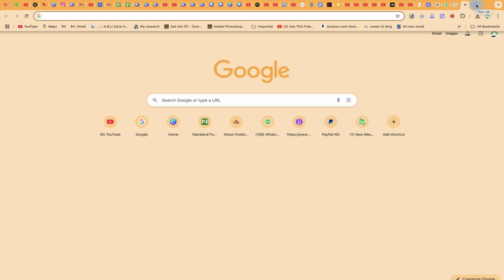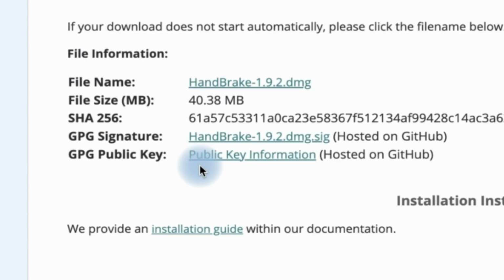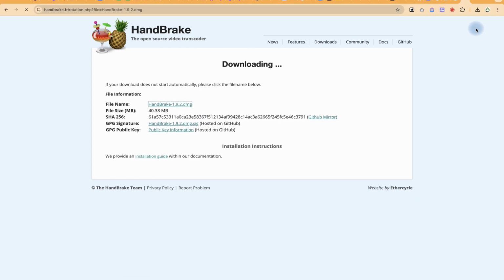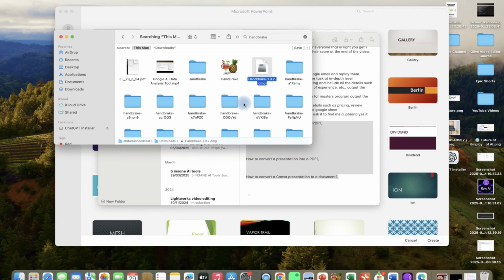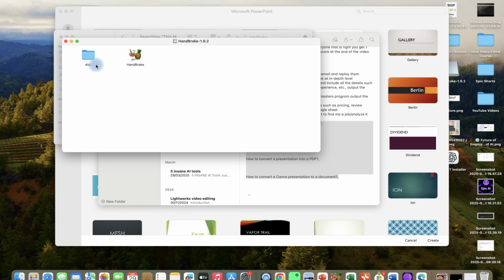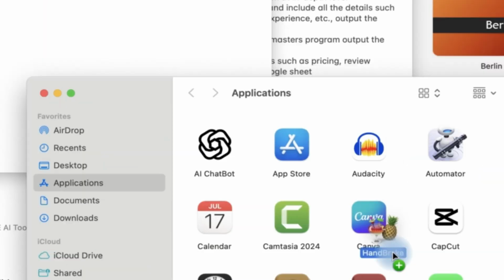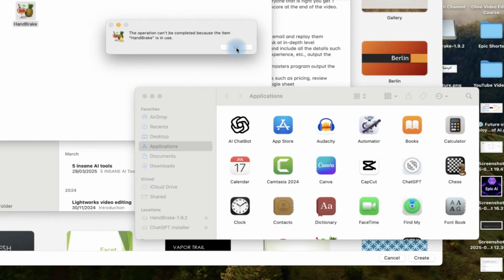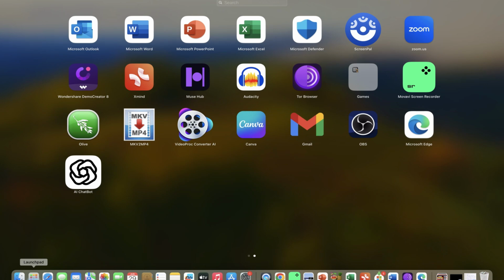How to Download and Install HandBrake (Free Video Converter)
Looking for a powerful and free video converter? In this quick tutorial, I’ll show you how to download and install HandBrake—a free, open-source tool that lets you convert, compress, and optimize videos with ease.

Whether you’re working on YouTube content, shrinking file sizes, or changing formats like MKV to MP4, HandBrake is one of the best free tools out there for Windows, macOS, and Linux.

✅ In this video, you’ll learn:

Where to safely download HandBrake

How to install it on Windows or Mac

Quick tips to get started with your first video conversion

This tool is perfect for content creators, students, educators, editors, and anyone who needs reliable video format conversion—without losing quality.